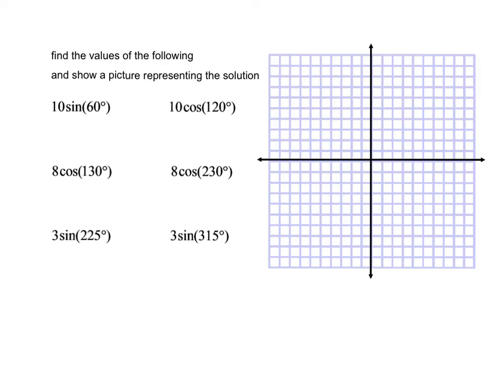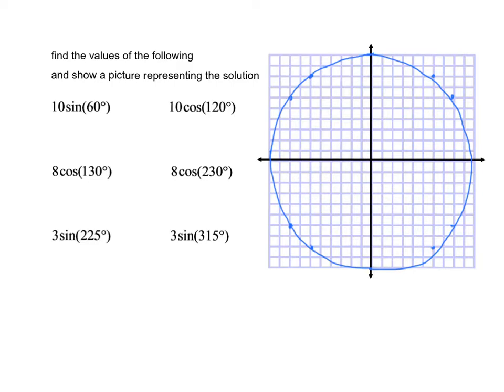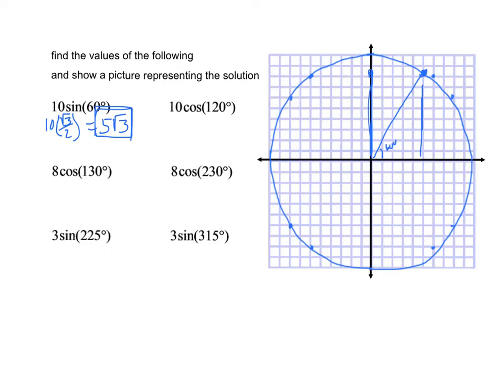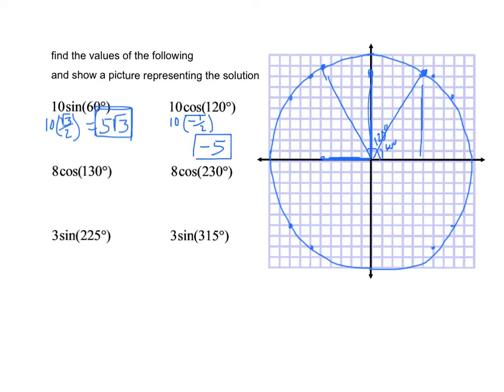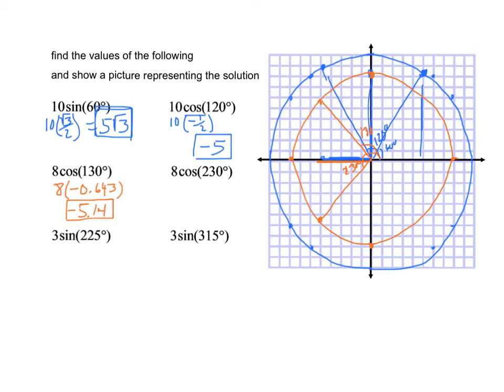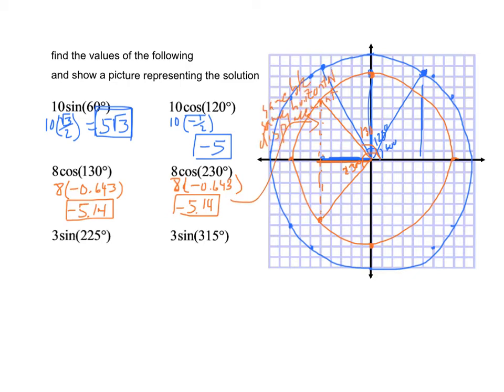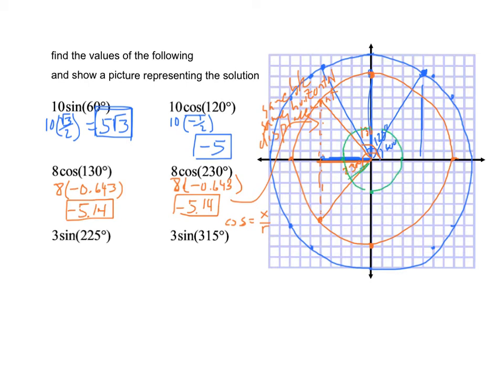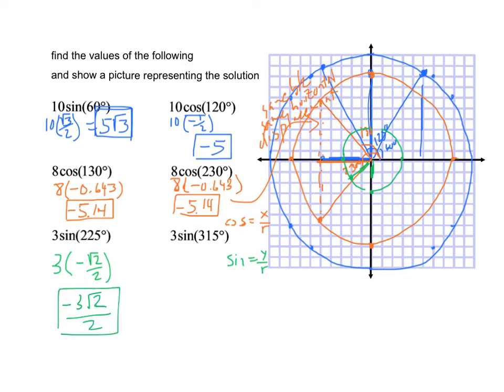3X U6D7 sin cos locations